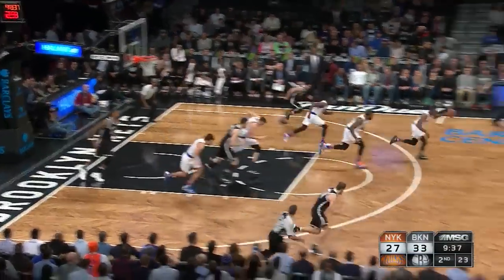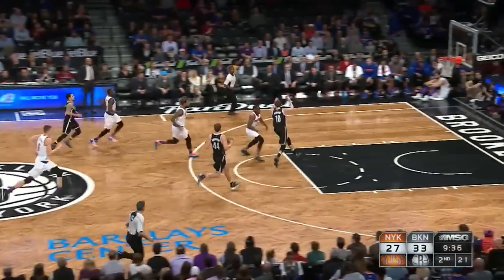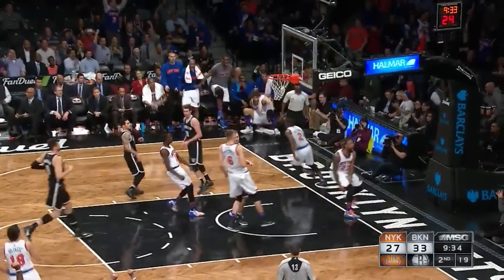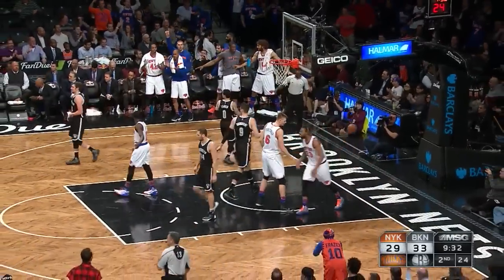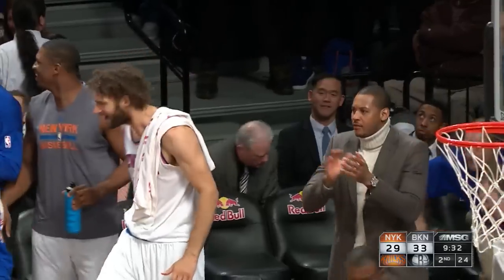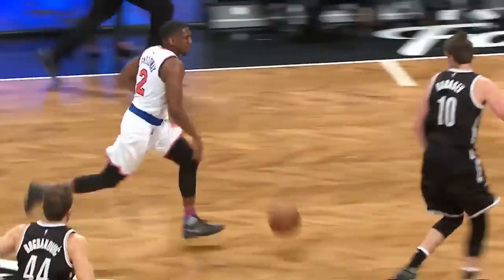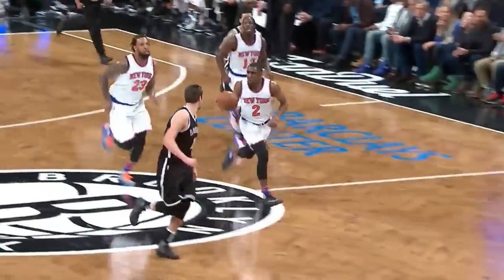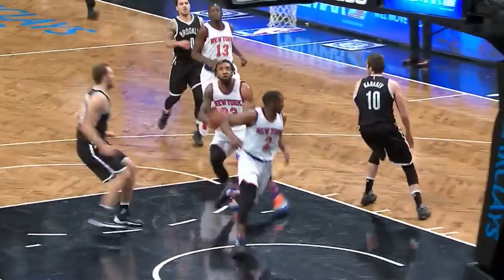Langston Galloway 2015-16 Season Highlights (Westchester Knicks Alum)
2015-16 season highlights of Knicks guard Langston Galloway, who as a rookie became the first Call-Up in Westchester Knicks history.